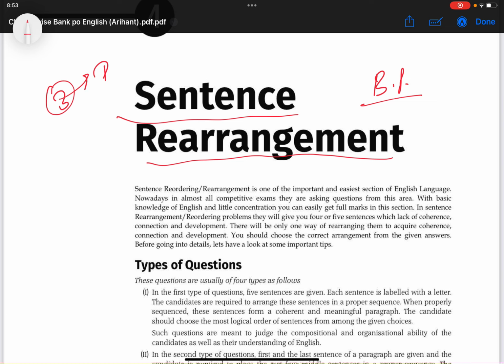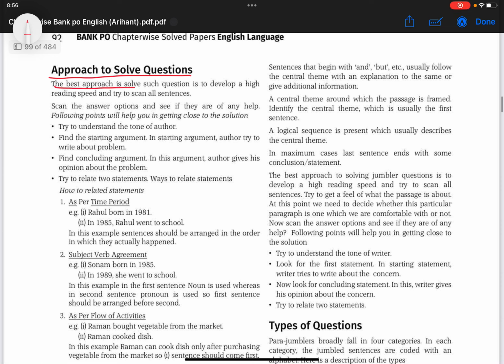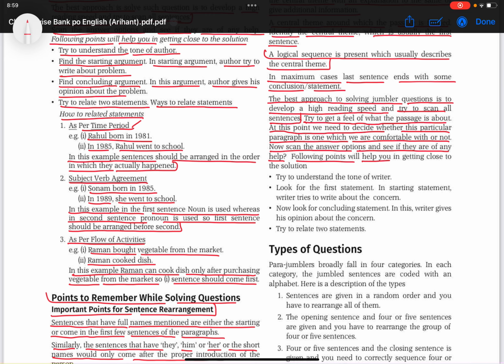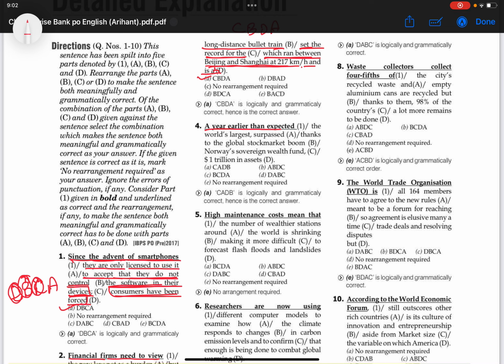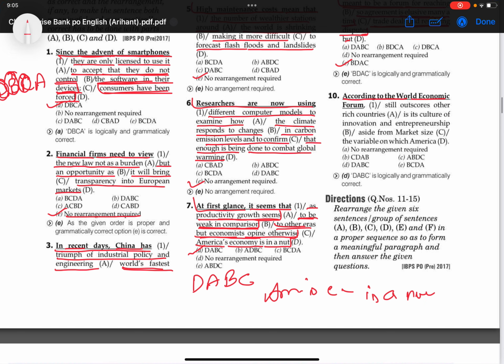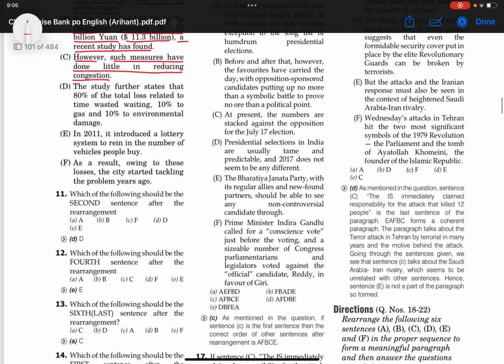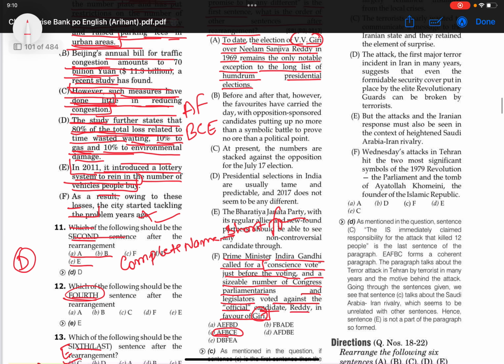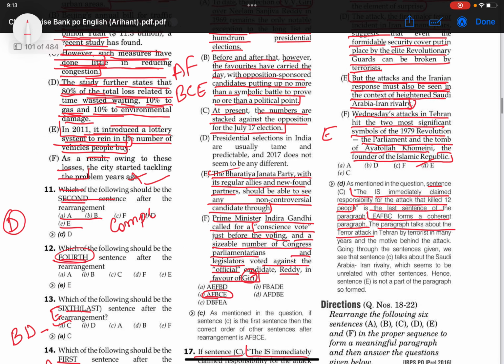Complete English for Competitive Exams | Grammar, & Comprehension || sentence rearrangement-01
Master English for competitive exams with this comprehensive guide covering grammar, vocabulary, comprehension, and error detection. Perfect for UPSC, SSC, Banking, Railways, and other government exams. Strengthen your language skills with expert tips, tricks, and practice questions.